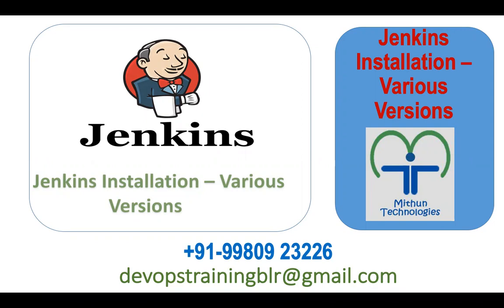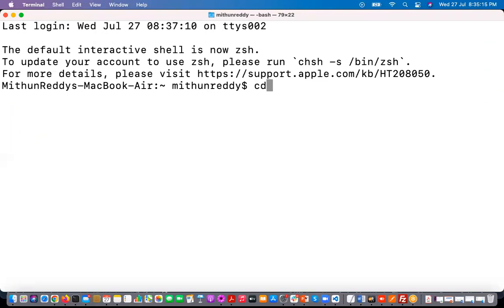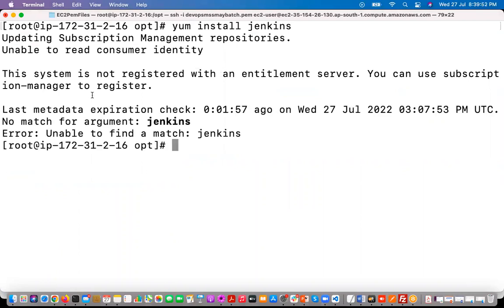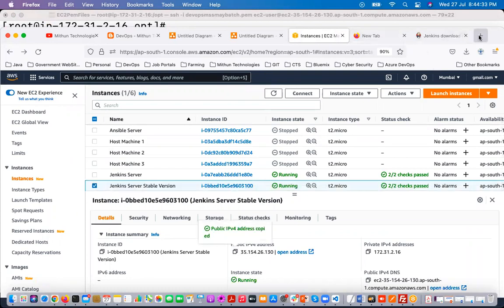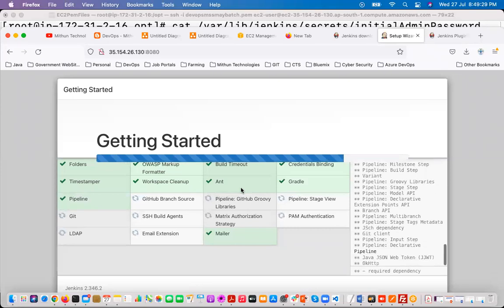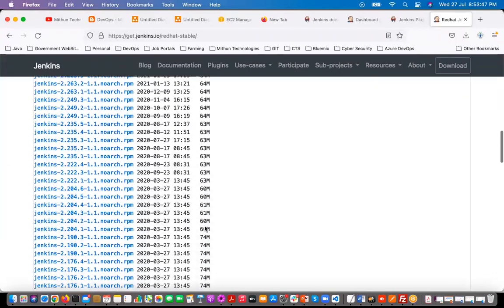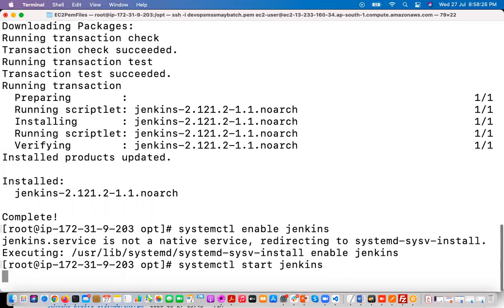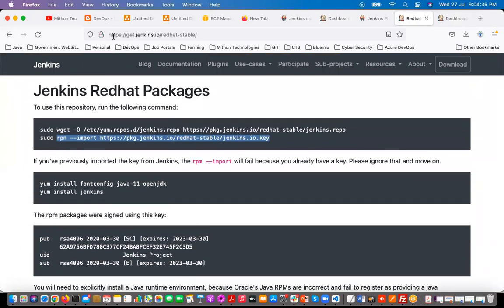Jenkins Installation - Various Versions - Mithun Technologies - 9980923226